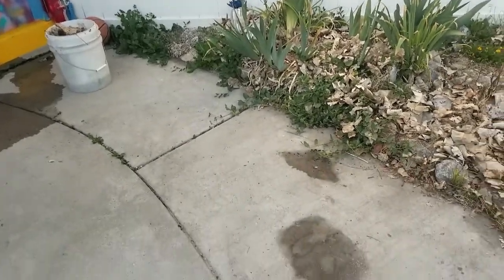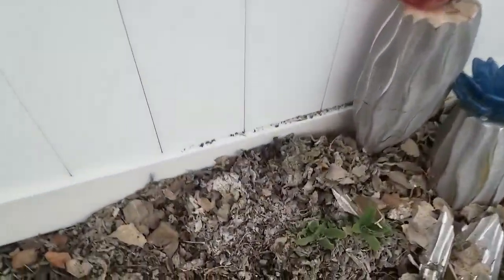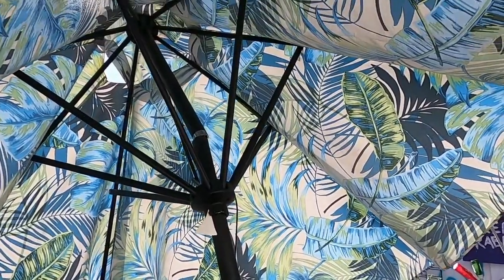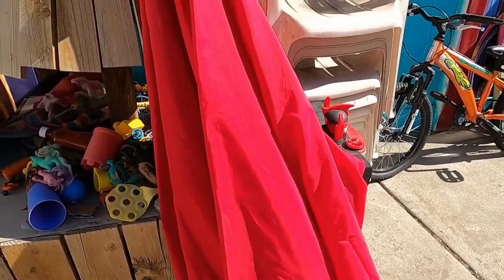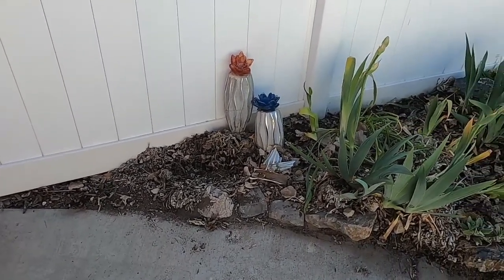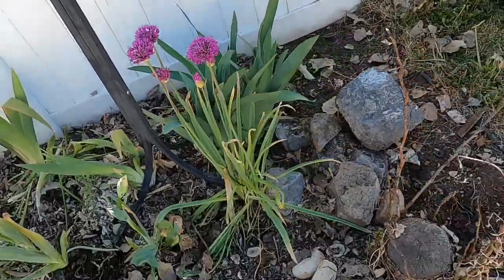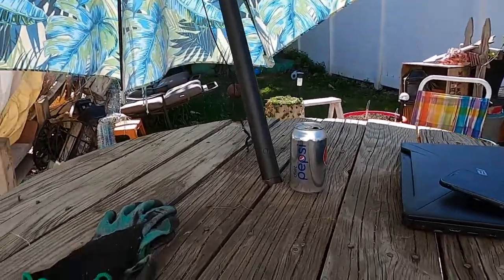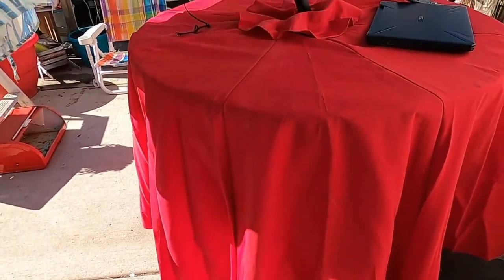Frugal Family Gardens: Deep Cleaning The Patio Garden AND a FABULOUS Outdoor Dumpster Upcycle!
Gardening is so much work! And SO VERY WORTH IT!

Support the gardening adventures With Some Caffeinated Goodness!